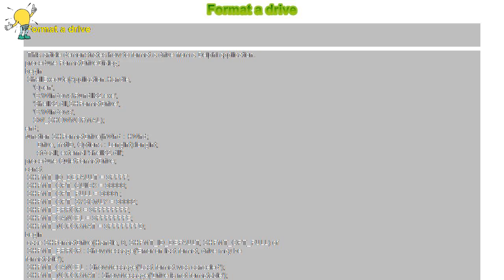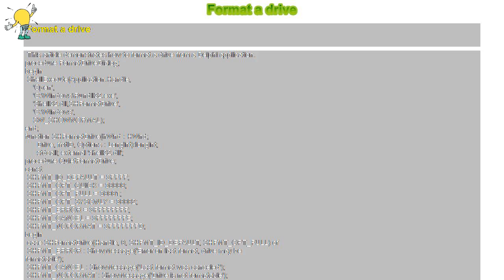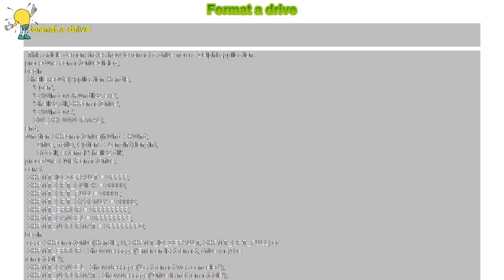How to : Format a drive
Format a drive

 This article demonstrates how to format a drive from a Delphi application.

procedure FormatDriveDialog;

begin

 ShellExecute(Application.Handle,

  'Open',

  'C:\Windows\Rundll32.exe',

  'Shell32.dll,SHFormatDrive',

  'C:\Windows',

  SW_SHOWNORMAL);

end;

function SHFormatDrive(hWnd : HWnd;

   Drive, fmtID, Options : LongInt):longint;

   stdcall; external 'shell32.dll';

procedure QuietFormatDrive;

const

 SHFMT_ID_DEFAULT = $FFFF;

 SHFMT_OPT_QUICK = $0000;

 SHFMT_OPT_FULL = $0001;

 SHFMT_OPT_SYSONLY = $0002;

 SHFMT_ERROR = $FFFFFFFF;

 SHFMT_CANCEL = $FFFFFFFE;

 SHFMT_NOFORMAT = $FFFFFFFD;

begin

 case SHFormatDrive(Handle, 0, SHFMT_ID_DEFAULT, SHFMT_OPT_FULL) of

 SHFMT_ERROR : ShowMessage('Error on last format, drive may be

formatable');

 SHFMT_CANCEL : ShowMessage('Last format was canceled');

 SHFMT_NOFORMAT : ShowMessage('Drive is not formatable');

 end;

end;